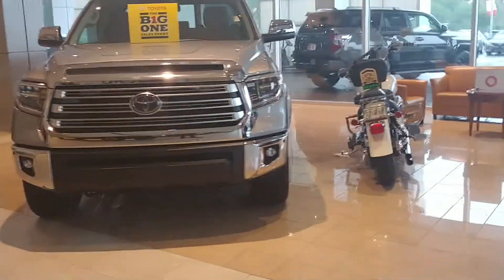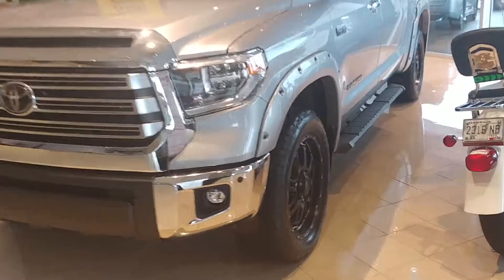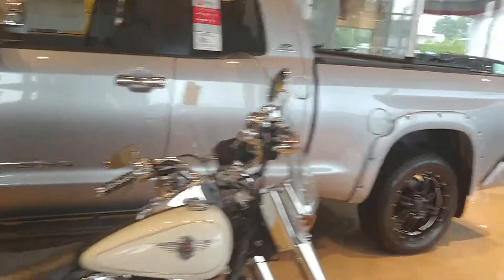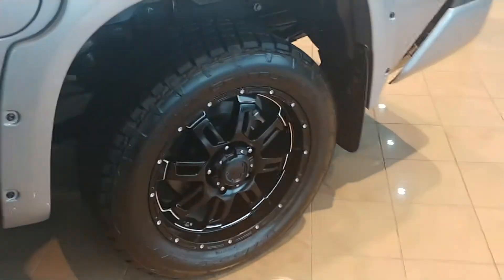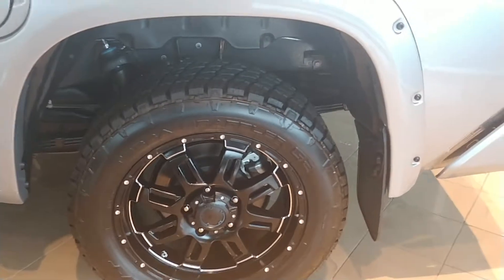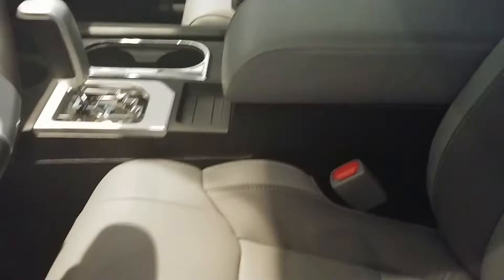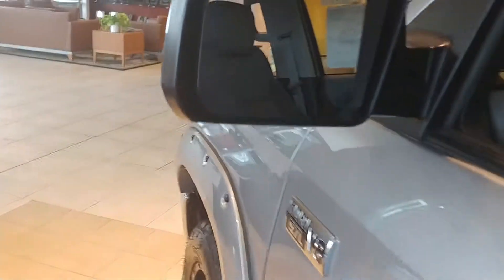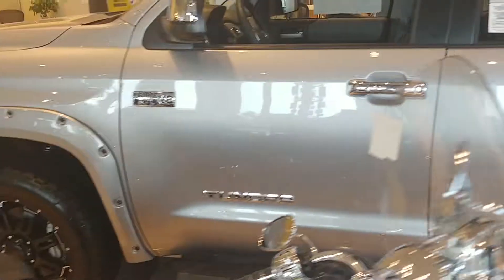2018 Toyota Tundra for Kelee from Randy at LGT